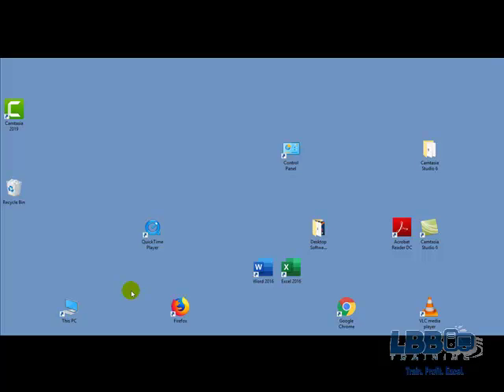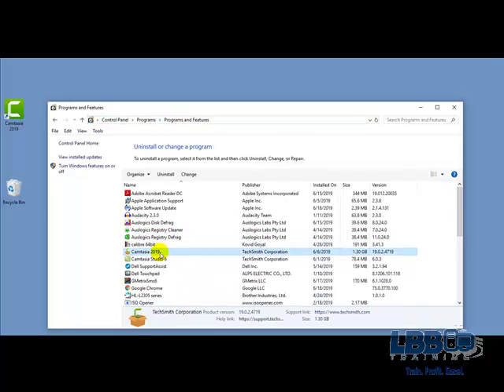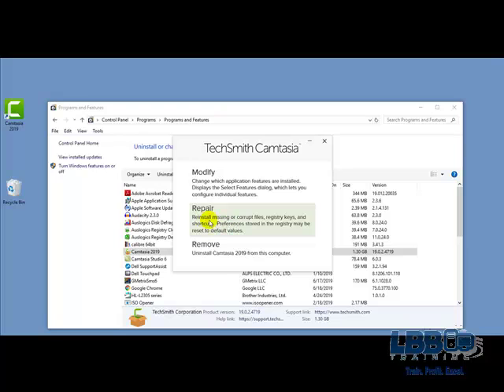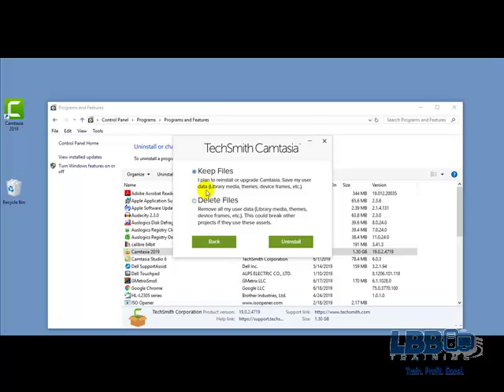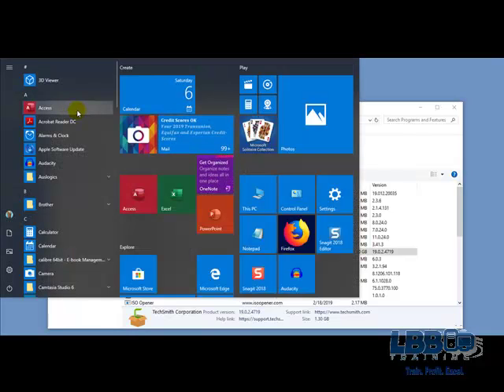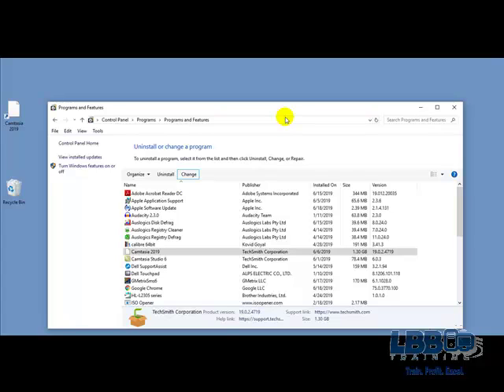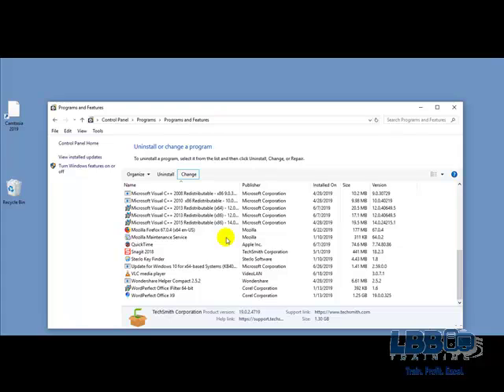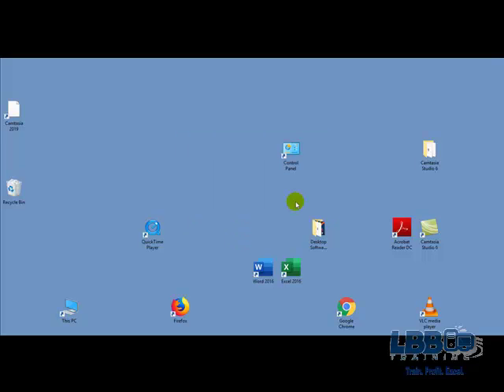Uninstalling Software on the PC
How to Uninstall Software on Your PC.